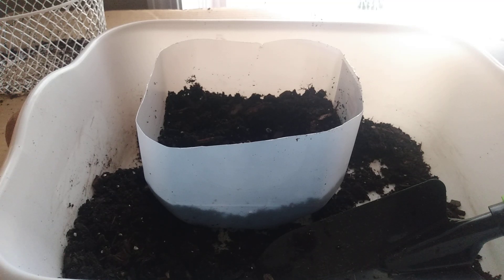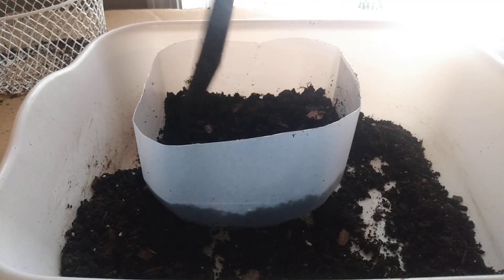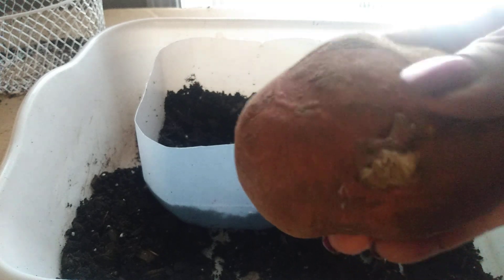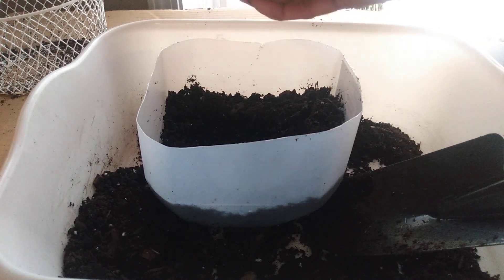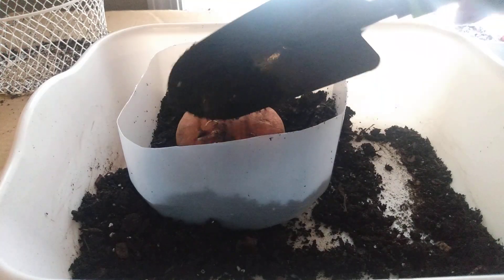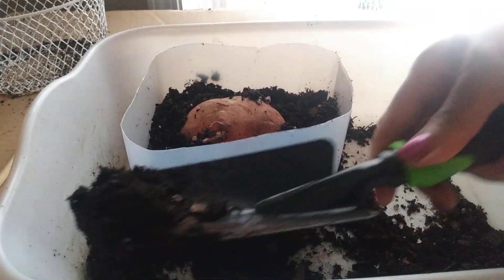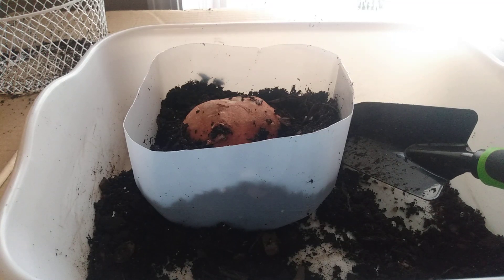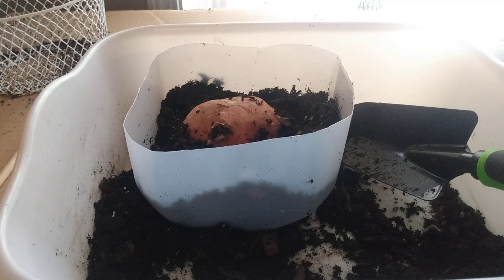HOW TO GROW SWEET POTATOES SLIPS| PROMISED LAND GROWERS | GROWING VEGETABLES TO SELL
Today's video shows one way to start Sweet potato slips. We plant these plants that grow our potatoes.